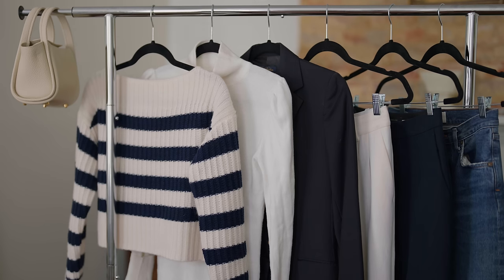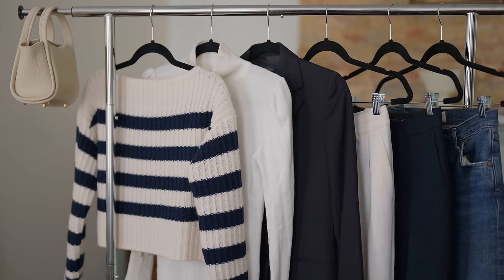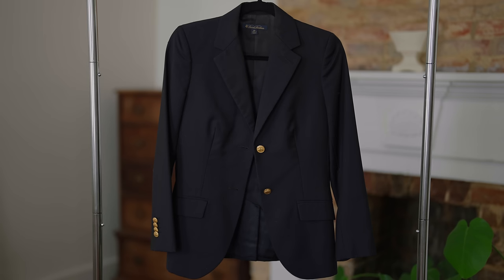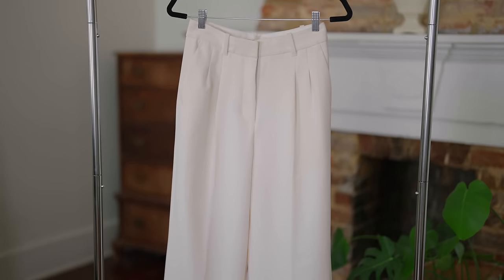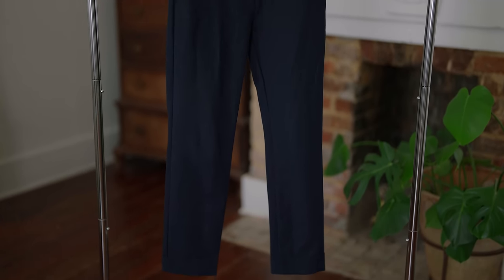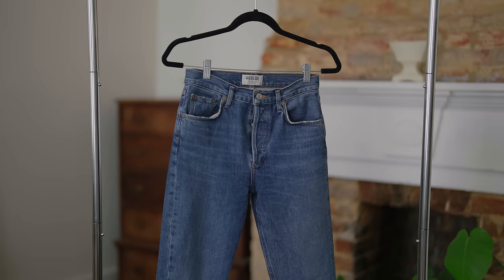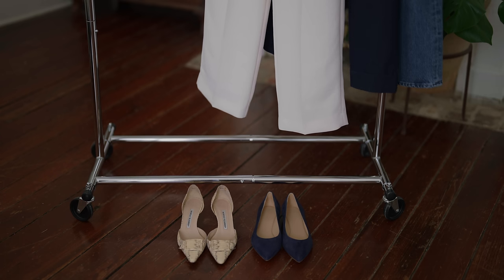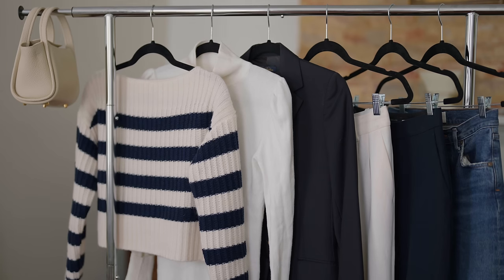333 CHALLENGE CAPSULE WARDROBE (9 Items, 14 Outfits)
Today I wanted to share my take on the 333 challenge capsule wardrobe. I’ve seen this going around and I always love a capsule wardrobe challenge so I put one together that has 9 items and 14 outfits. In total there are 3 tops, 3 bottoms and 3 accessories (2 shoes and a bag). The theme is early spring and a little nautical and I’ve linked the items or similar below.

333 CHALLENGE CAPSULE WARDROBE

TOPS
Striped Sweater (runs big, size down to XXS but could have done XXXS))
Mock neck is a few years old
Blazer is a few years old, similar here but double breasted

BOTTOMS
White Pants (TTS)
Navy Pants, old no longer available but similar here without the cuff and with belt loops
Jeans (TTS - took my usual 24), old but they’re this style and some similar colors are

Navy Flats size 36.5 (fit TTS) *gifted
Manolo Blahnik Kitten Heels

[00:00] Intro
[01:02] Color Palette
[01:22] The Items
[03:22] The Outfits

*FOR REFERENCE: I’m 5’3” or 160cm

My Filming Camera: Sony A7 iii